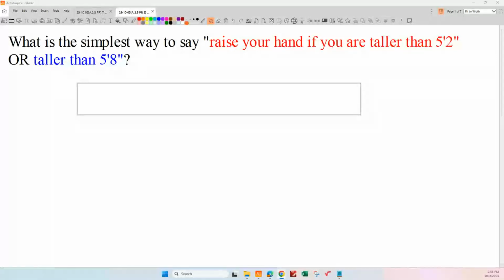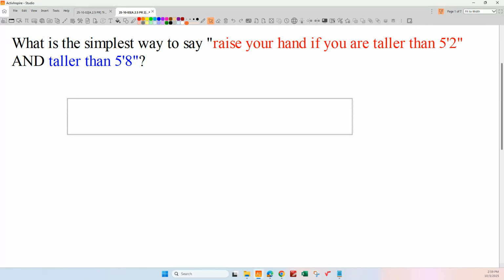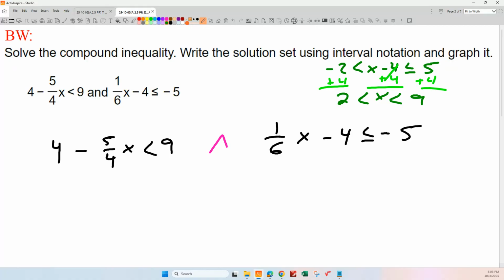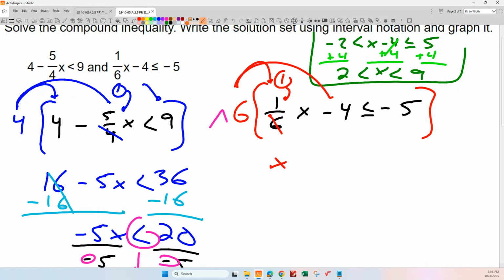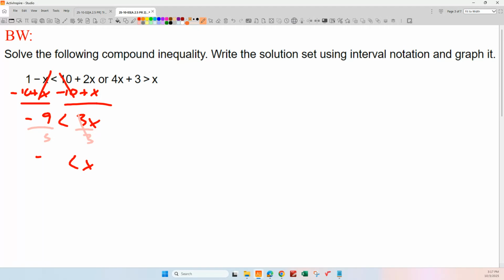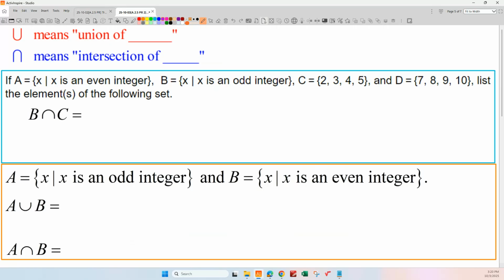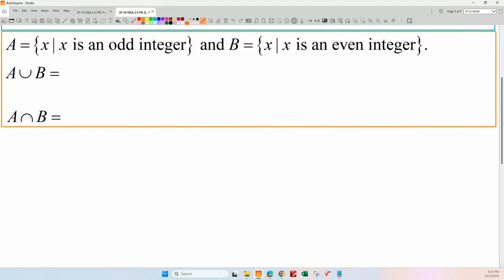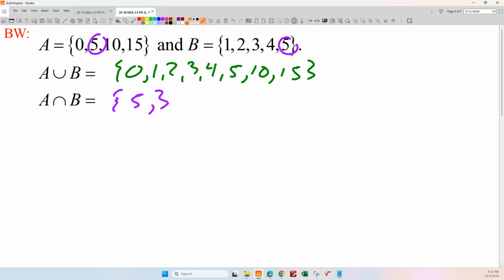25-10-03[A.2.5 PR 2] Tricky Compound Inequalities, Set Intersections & Unions